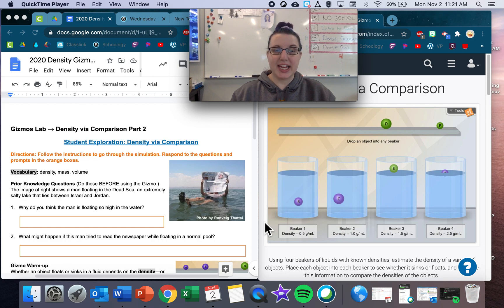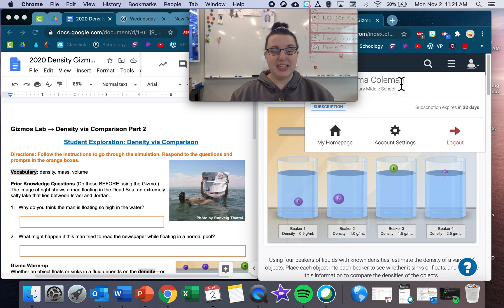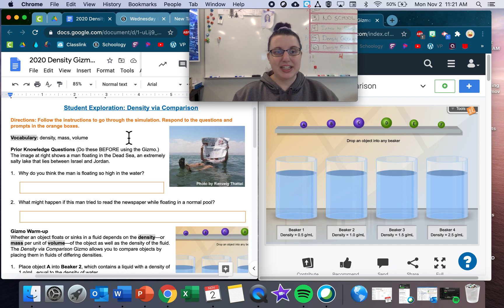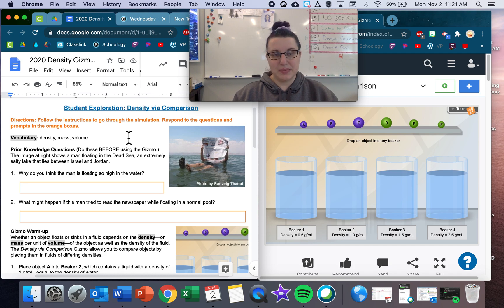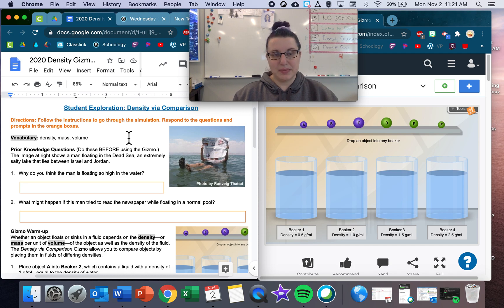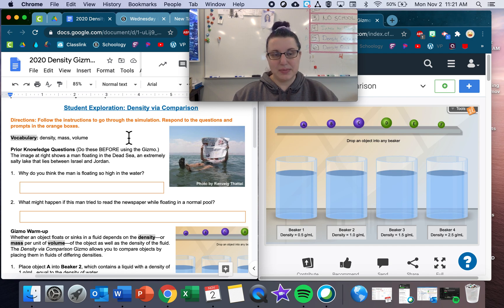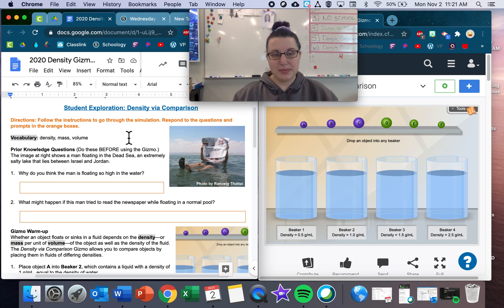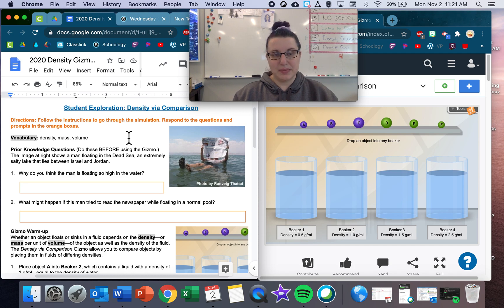Density by Comparison Walk through